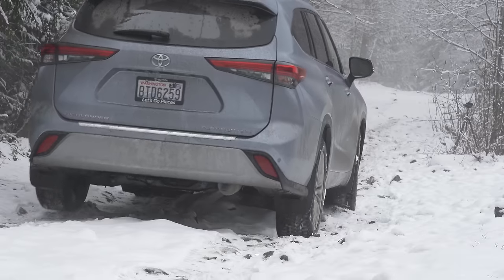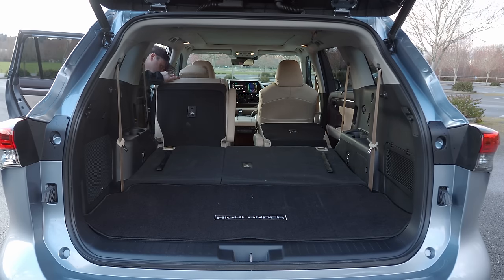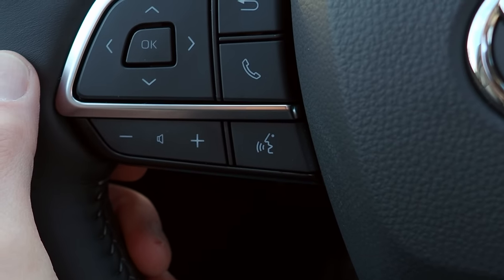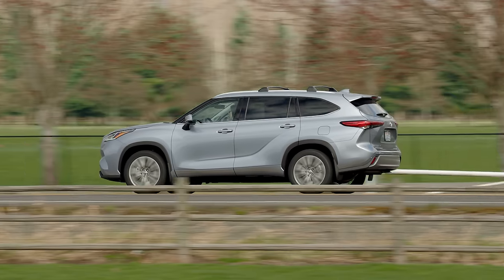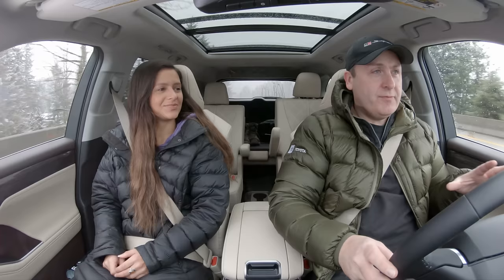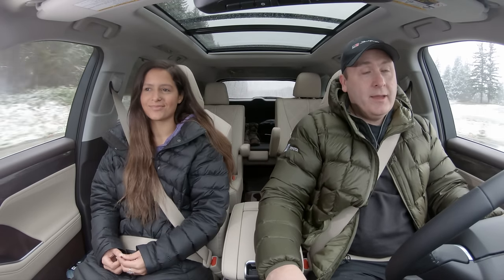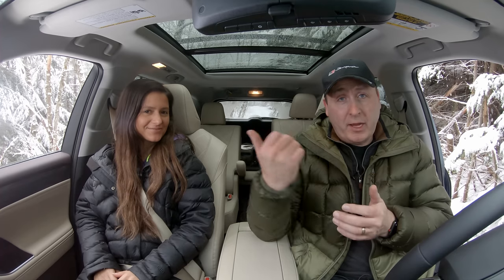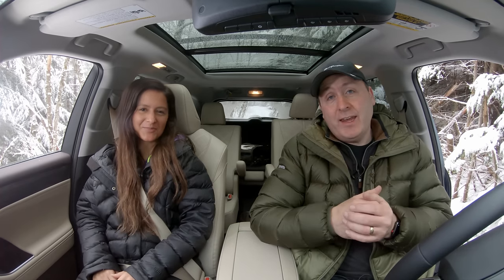2020 Toyota Highlander Snow Tire Off-Road Adventure and Review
Ryan and Karleena take the new 2020 Toyota Highlander AWD on a mountain adventure to see how it handles rough, snow-covered roads with Blizzak snow tires. Can it make it further up the mountain than our previous runs with the 4Runner or RAV4?

Equipment used to make this video:
Sony A7III
Olympus OMD EM1 Mark III
Sony G 24-105mm f/4 Lens
Sony GM 100-400mm Lens